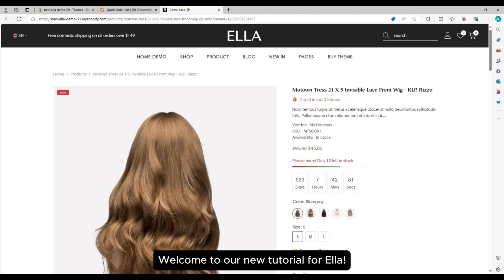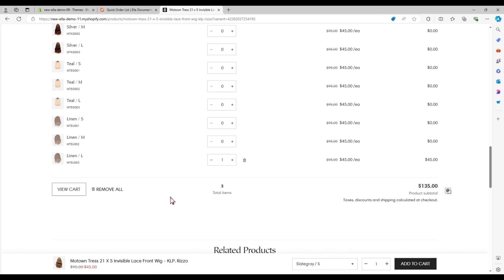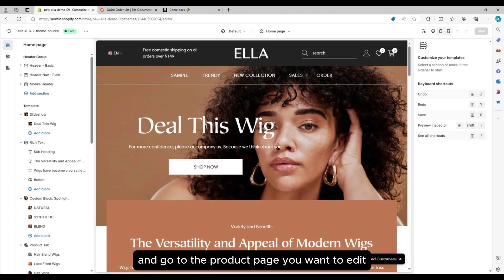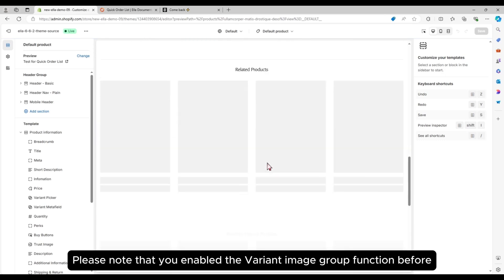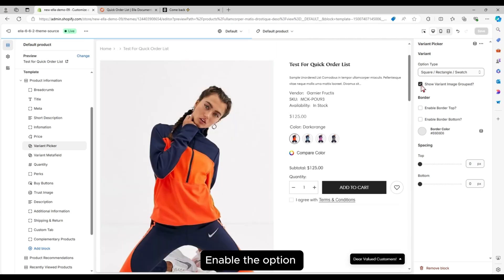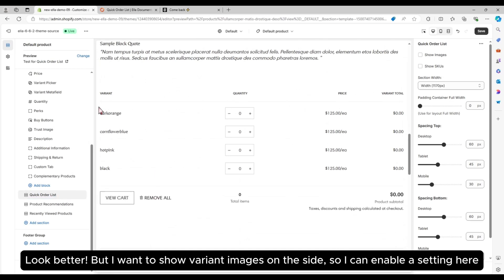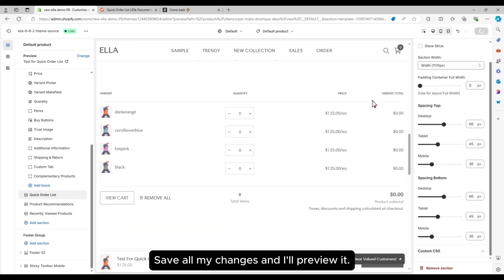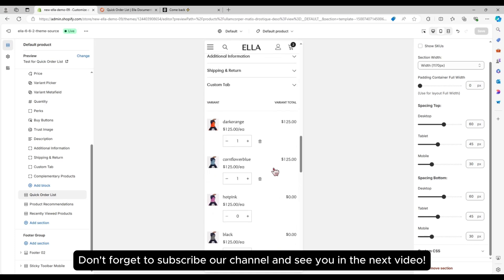#52 - How to set up the Quick Order List function in Ella 6.6.2?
►► Open a Shopify store and get FREE Installation Service - $49 with your Ella theme license

- How to redeem: Open a store - Buy theme - Open a support ticket
- Who to apply: New Shopify Merchants
X
In this video, we will guide you on how to set up the Quick Order List function in Ella 6.6.2

X
Related Search Tags -